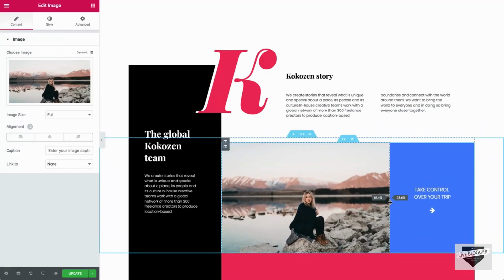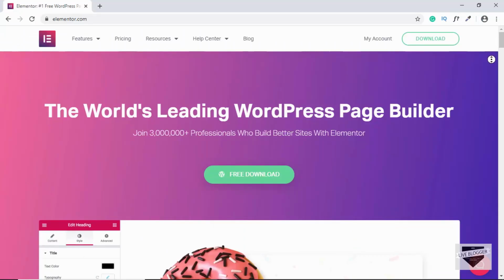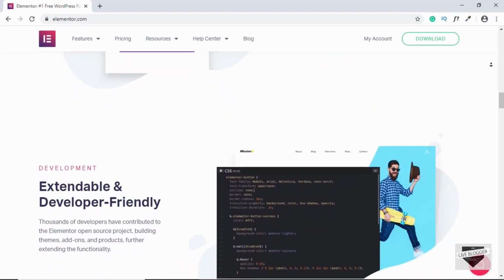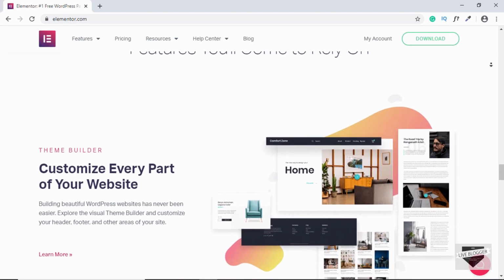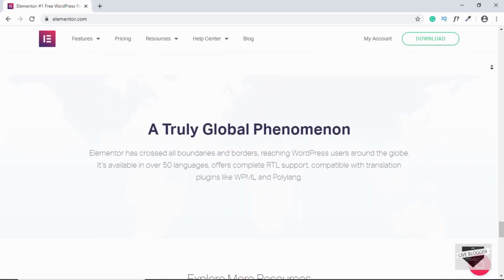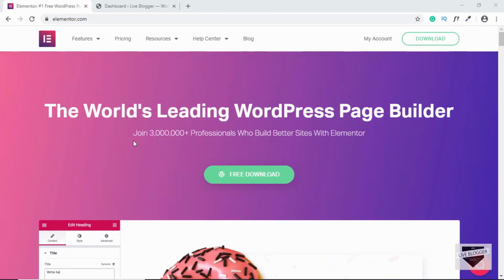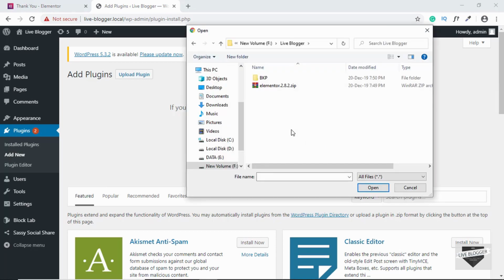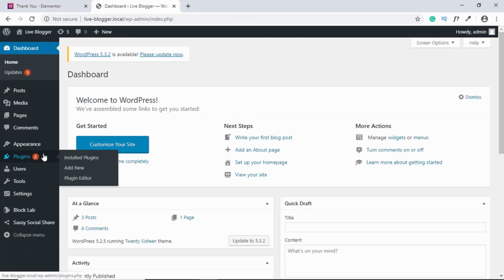What Is Elementor And How To Install It On A WordPress Website | Elementor Tutorial For Beginners